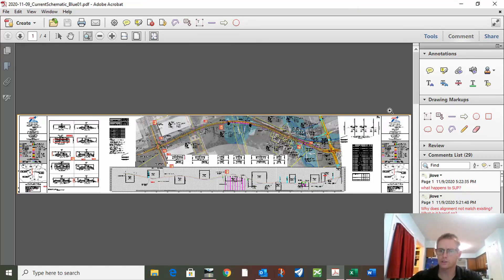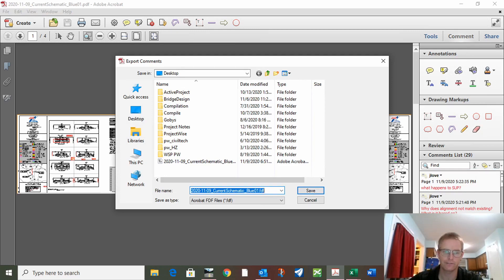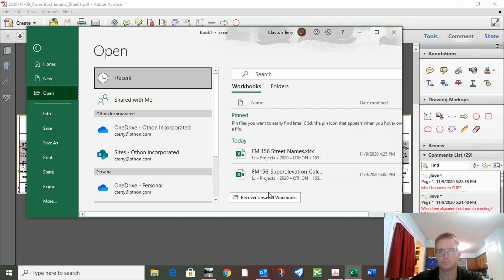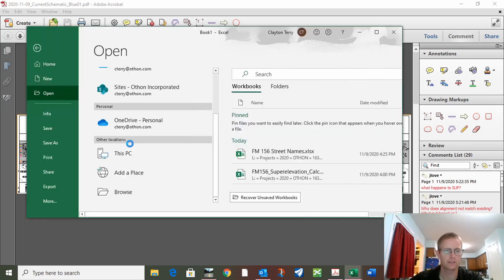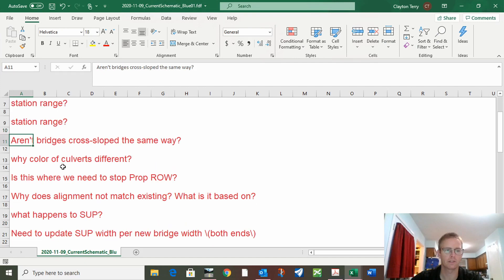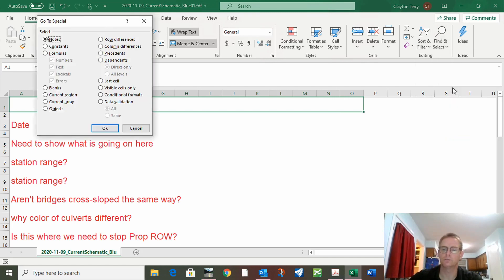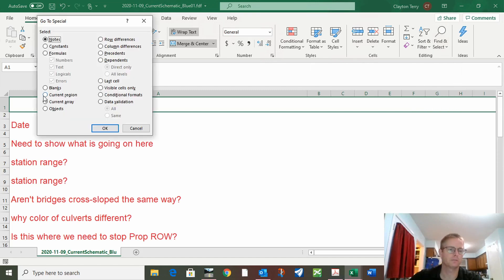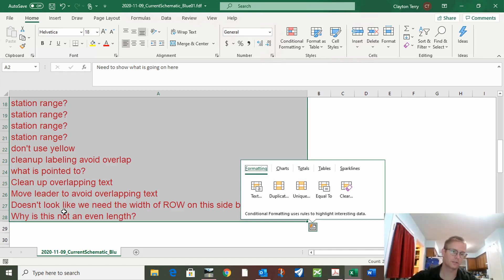Convert PDF Comments to Excel Spreadsheet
Just a quick tip to get PDF comments into a spreadsheet.